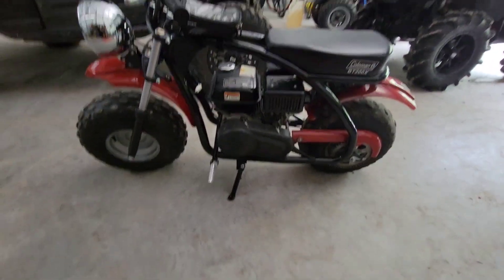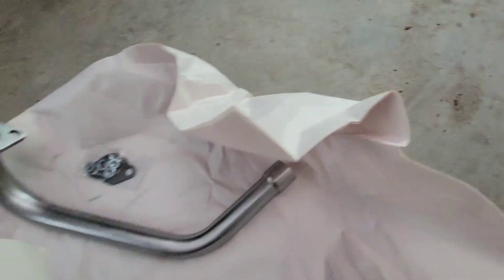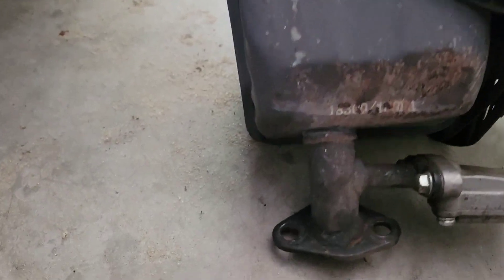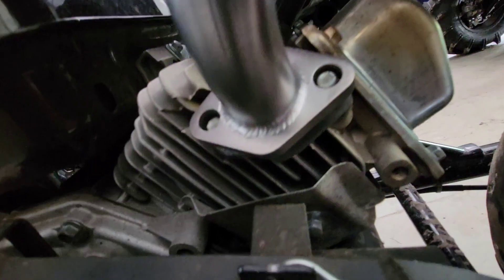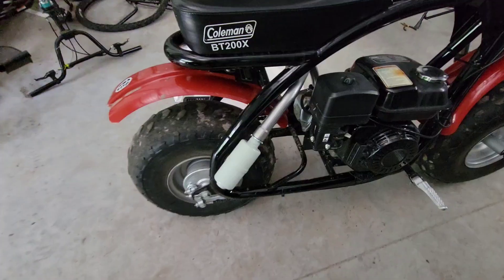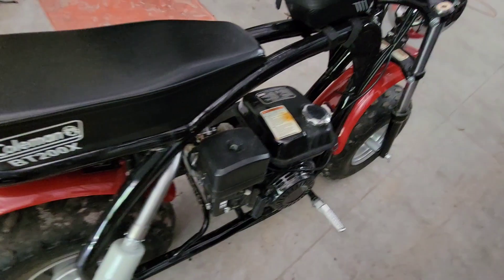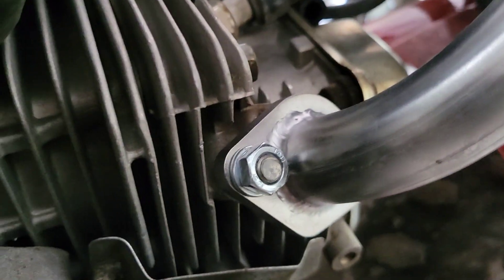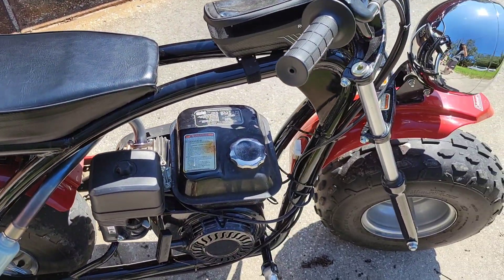New Mini Bike Exhaust! (Sounds so much better)